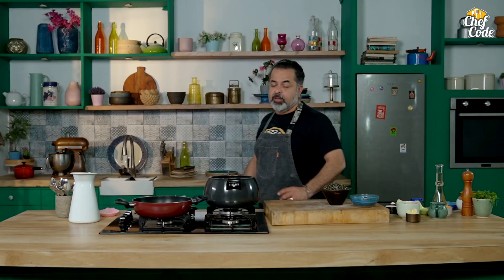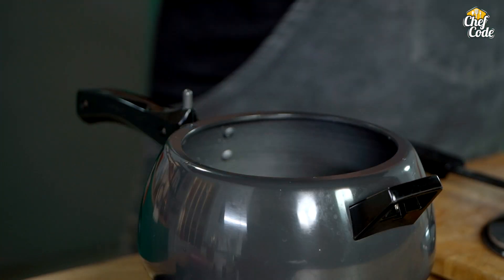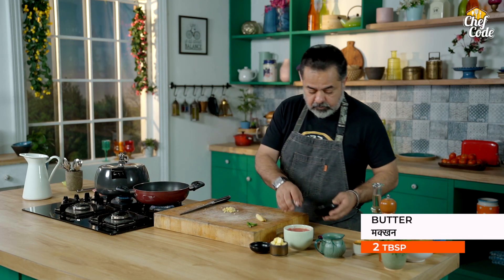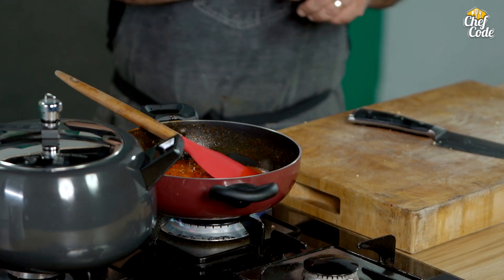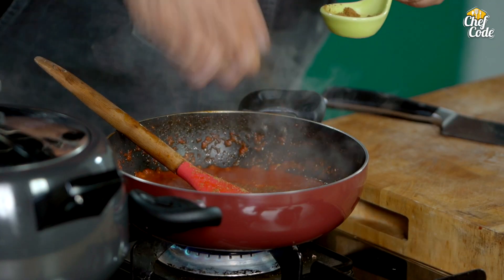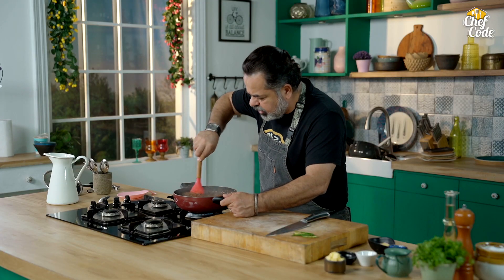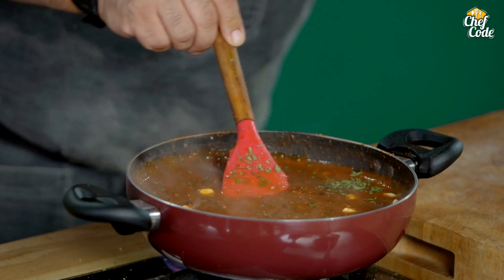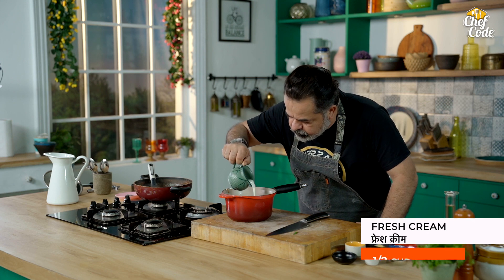Dal Makhani Recipe | Slow-Cooked Recipe | Restaurant Style Buttery & Creamy Dal | ढाबे जैसे दाल मखनी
Dal Makhni Recipe by Chef Vicky Ratnani
Serves: 4
Soaking Time: 3-4 Hours
Prep Time: 20 mins
Cooking Time: 50 mins

Ingredients:
2 cups Urad Dal / उड़द की दाल
1 Cup-Soaked Rajma / भीगोया हुआ राजमा
4 - 5 cup Water / पानी
1 tbsp Ginger Garlic Paste / अदरक लहसुन का पेस्ट

Tempering:
2 tbsp + 3 tsp Butter / मक्खन
1 tsp Garlic / लहसुन
1 tsp Ginger /अदरक
2-4 Green Chillies / हरी मिर्च
1 tsp Red Chilli Powder / लाल मिर्च पाउडर
1 cup Tomato Purée / टमाटर प्यूरी
1 tsp Shahi Jeera Powder / शाही जीरा पाउडर
Salt to taste / स्वादानुसार नमक
1/4 tsp Kasuri Methi / कसूरी मेथी
3-5 Split Green Chillies / हरी मिर्च
1/2 cup Fresh Cream / ताजा क्रीम

Method:
- Cook soaked Dal & Rajma for 6 whistles
- Prepare for tempering with Butter
- Add garlic, ginger & chillies
- Add spices & tomato puree
- Add kasuri methi & split green chillies
- Serve with Fresh Cream

- भीगी हुई दाल और राजमा को 6 सीटी आने तक पकाएं
- मक्खन के साथ तड़के के लिए तैयार करें
- इसमें लहसुन, अदरक और मिर्च डालें
- मसाला और टमाटर प्यूरी डालें
- कसूरी मेथी और हरी मिर्च डालें
- फ्रेश क्रीम के साथ सर्व करें

00:00 Dal Mkahni Recipe by Chef Code
00:16 Adding soaked urad dal in a cooker
00:22 1 Cup Rajma
00:33 Adding salt & ginger garlic paste to the cooker
00:46 Cooking the dal mix for 6 whistles
00:51 Tempering
01:00 Add butter to a pan
01:03 Add garlic, ginger & green chilies
01:17 Add red chili powder
01:41 Tomato Puree
01:54 Add Shahe Jeera Powder & Salt
02:12 Add cooked dal & rajma to the tempering
02:37 Sprinkle some Kasuri methi
02:40 Finish with a dollop of butter
03:13 Serve with fresh cream